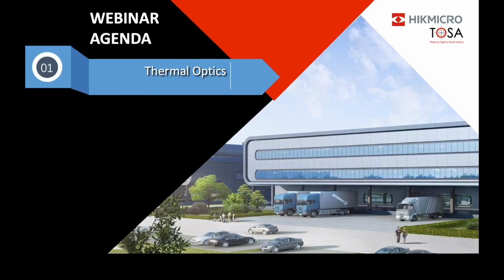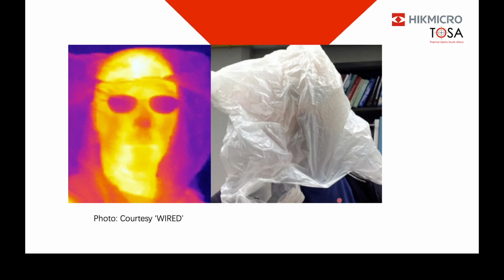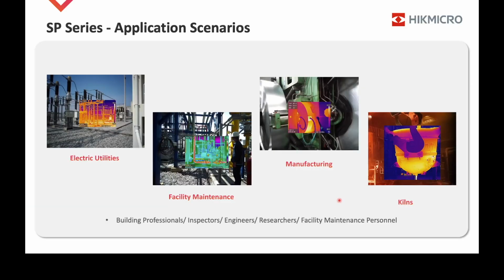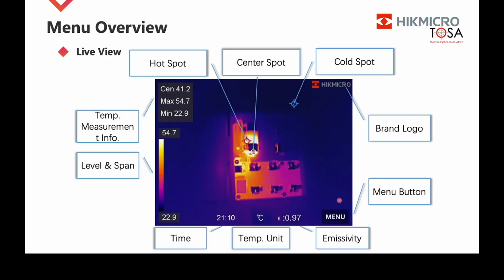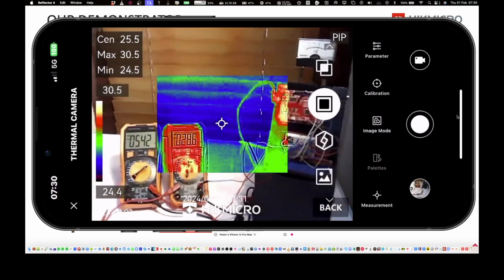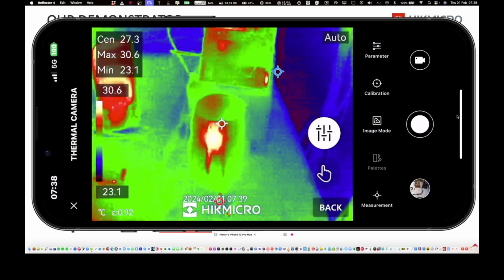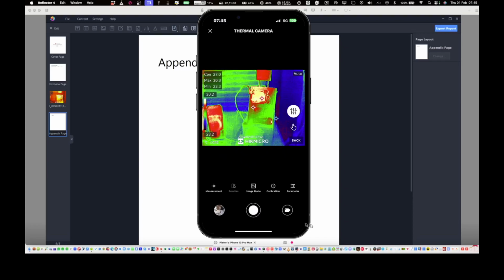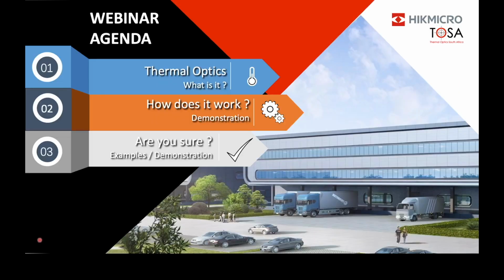TOSA Webinar Thermal Cameras for Elecrical and Solar HIRES